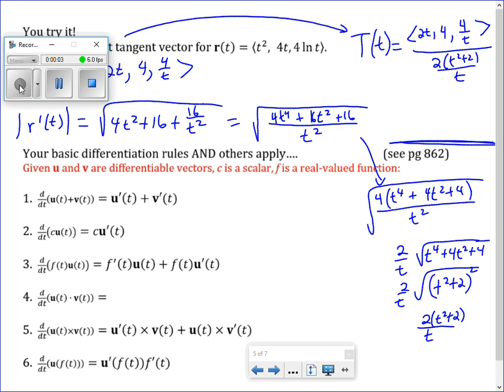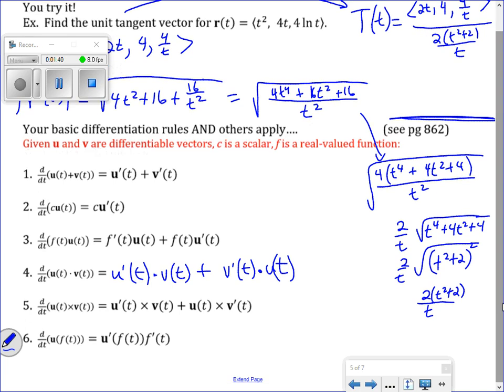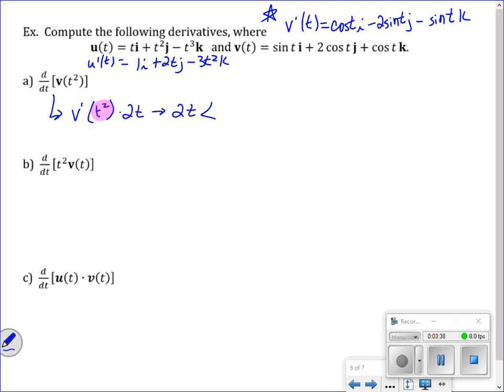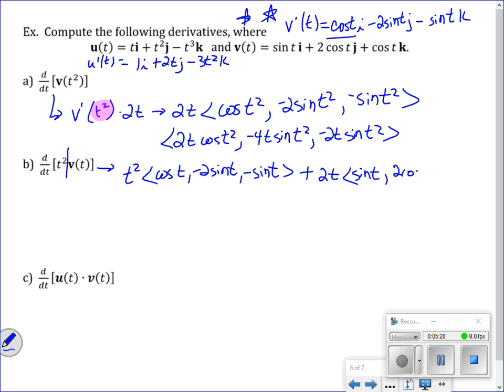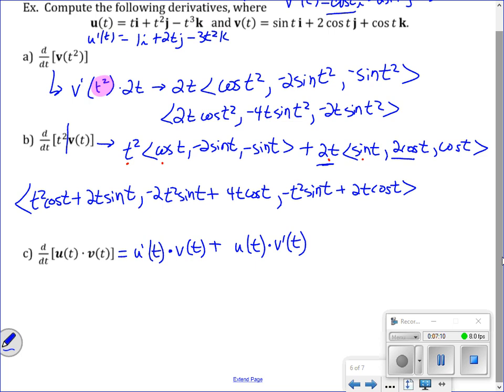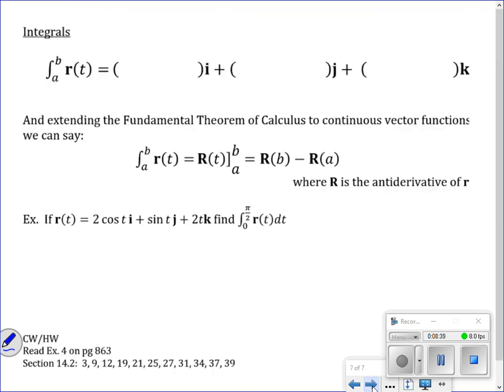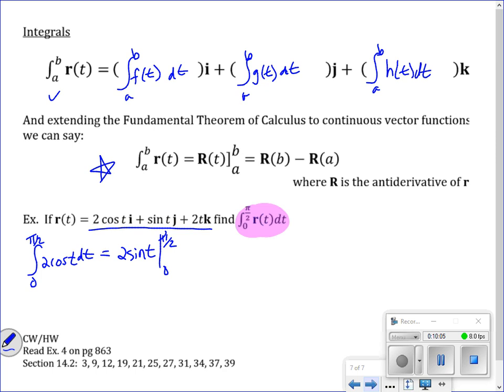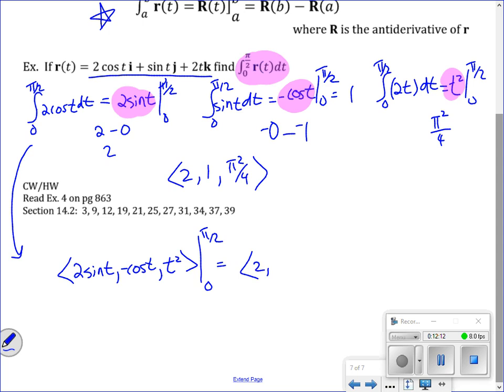notes section 14 2, markup end of notes vid